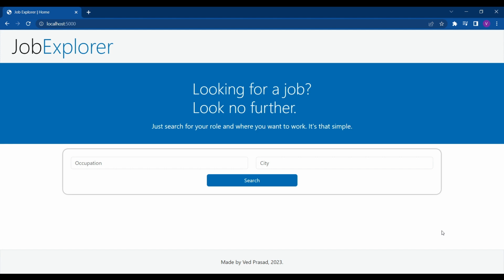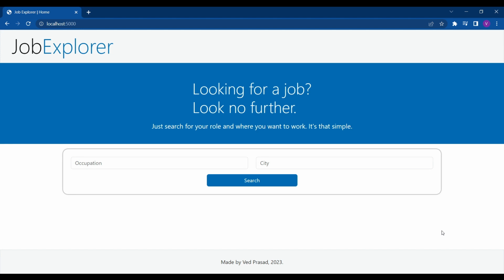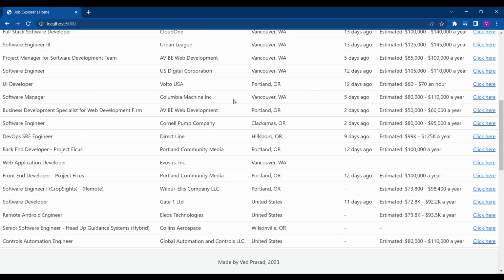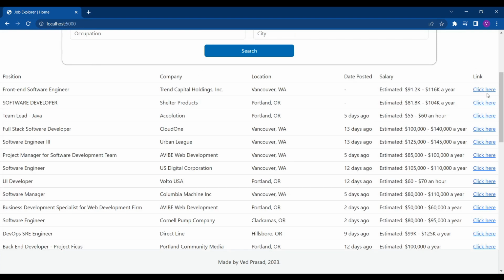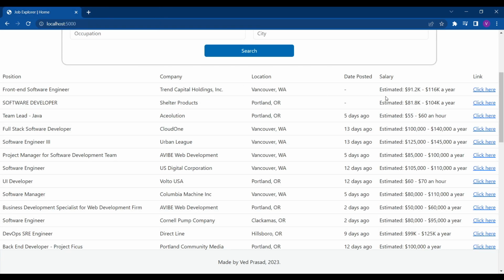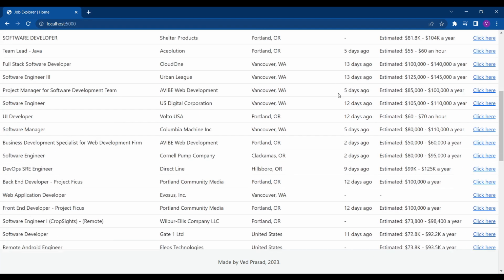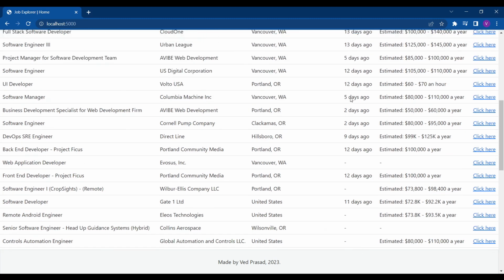Job Explorer - Hack the Break 2023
A tool that displays jobs based on role and location. Submission for BCIT's Hack the Break 2023.